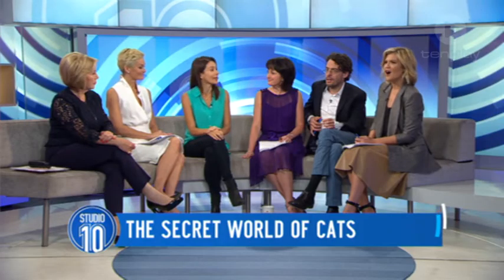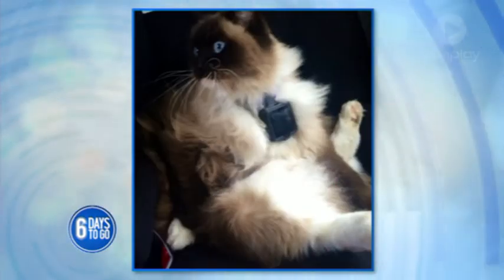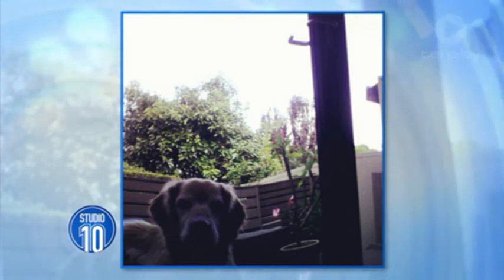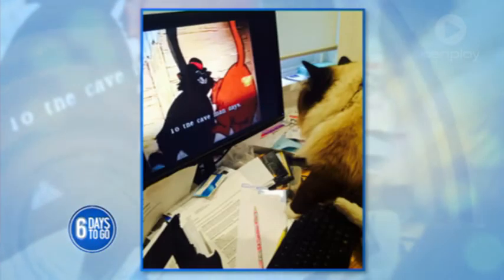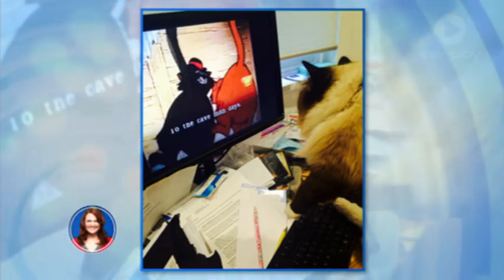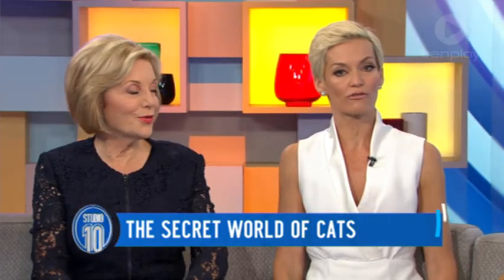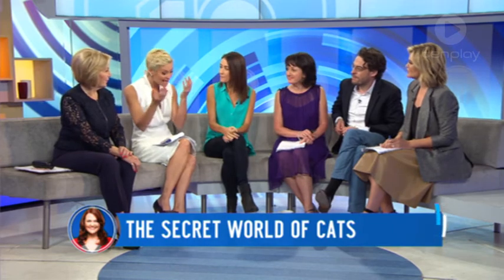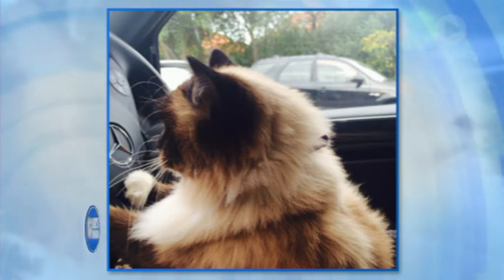The Secret World Of Cats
Dr Katrina Warren brings the latest in cat technology, the Catstagram!